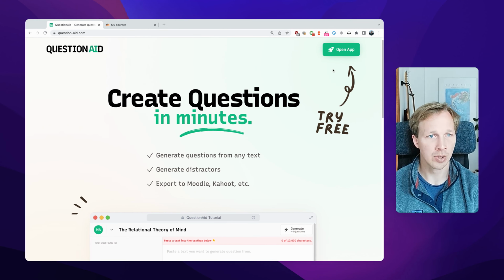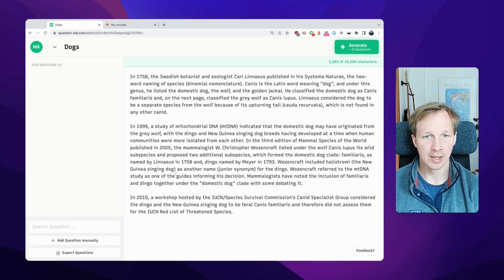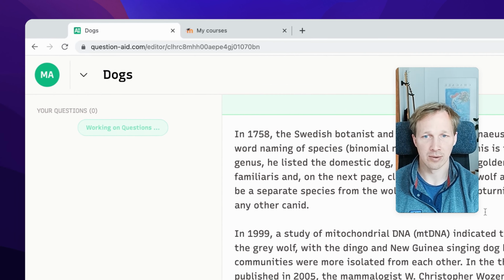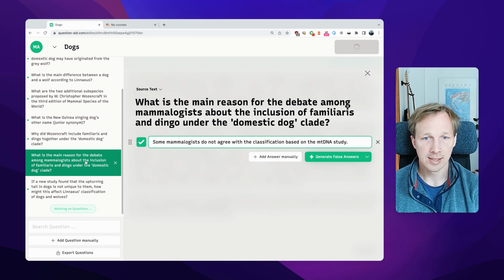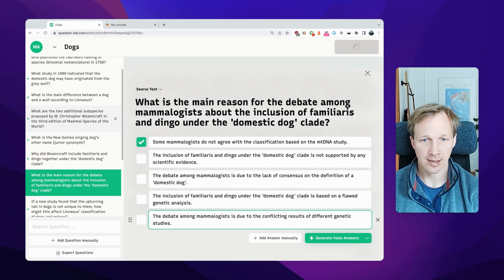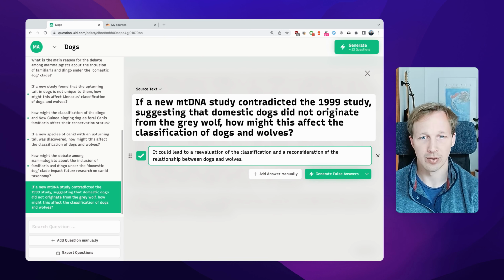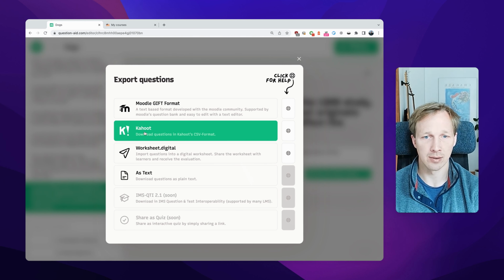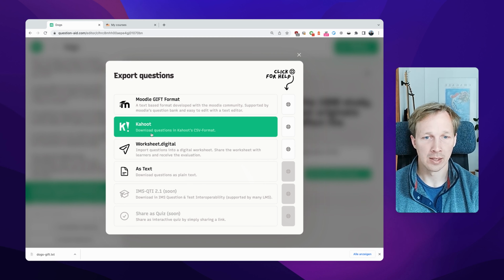Effortlessly Create Quizzes with AI: A Step-by-Step Guide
Discover how to create quizzes in minutes using an AI-powered tool I created (question-aid.com) that generates questions from any text. In this tutorial, we'll walk you through the process of generating questions, adjusting them, and exporting them to Moodle or Kahoot. Save time and enhance your courses with this innovative approach to quiz creation!